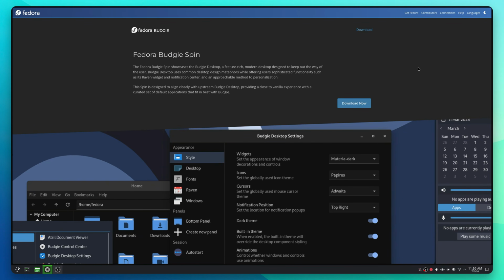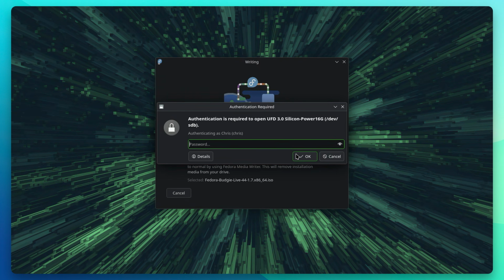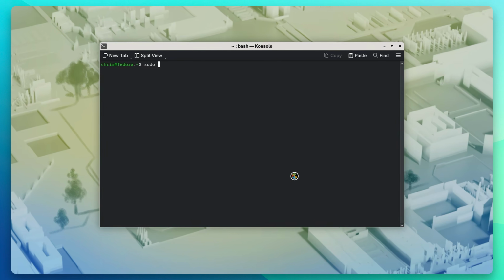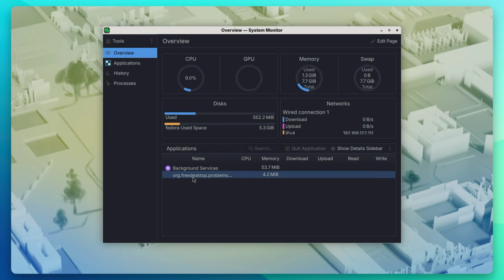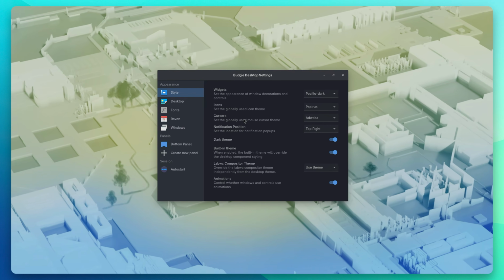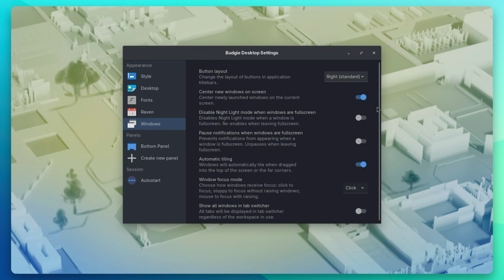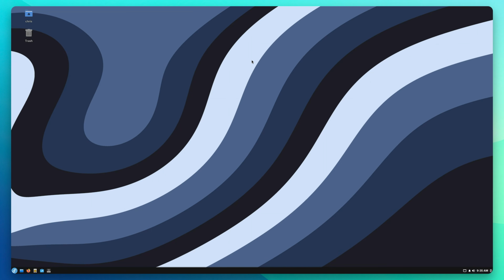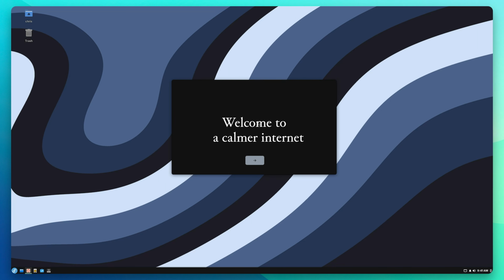❄️ Fedora 44 Budgie Spin: Is This the Best Budgie Release Yet? 🐦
Fedora Budgie 44 is here, and this release marks a huge milestone — Budgie 10.10 has officially migrated from X11 to Wayland! In this video, I take Fedora Budgie 44 for a full test drive and cover everything you need to know before you upgrade or install.

🔍 What's covered:
Budgie 10.10's move to Wayland and what it means for performance and stability
Fedora 44's new features: Linux kernel 7, updated live media, and installer changes
Hands-on desktop experience, apps, and daily usability

📌 CHAPTERS
0:00 - Intro
1:17 - Community Shout out!
1:34 - ISO to USB
2:30 - Install
3:33 - First Login & Updates
4:01 - Fastfetch, HTOP, & BTOP
5:46 - System Monitor
6:32 - Install Software
7:26 - System Tray & Budgie Settings
11:38 - Wallpapers
12:27 - My Toolbox
14:26 - Who is Fedora Budgie for?

💙COMMUNITY SHOUT OUT
First Member: @ati7474